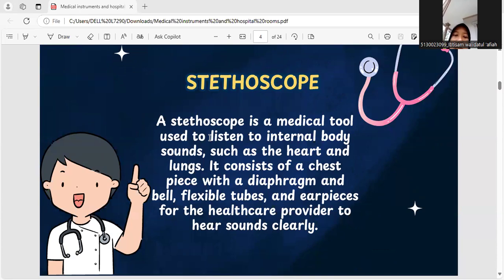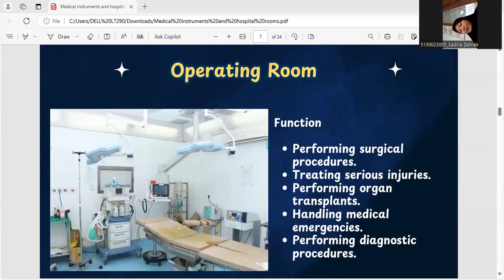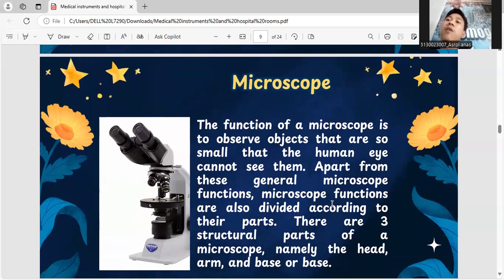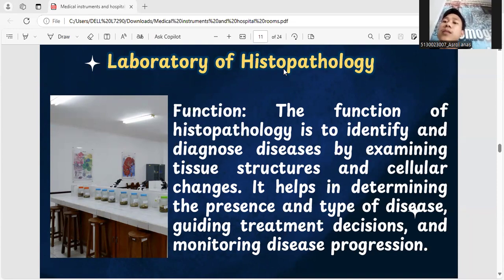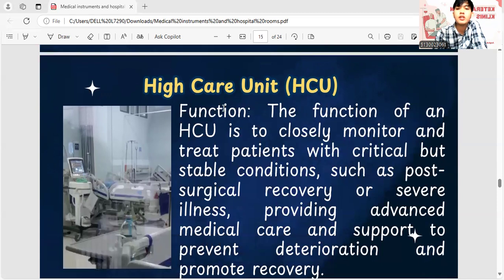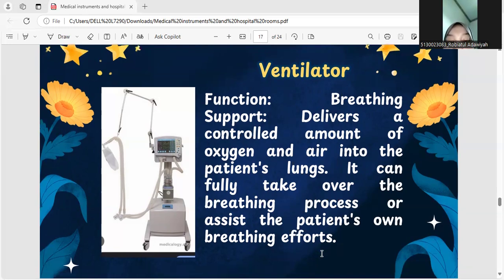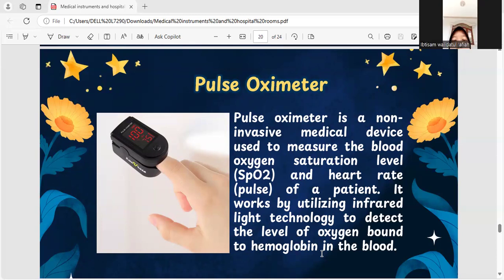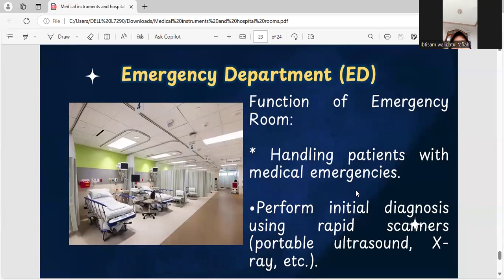Persentation of 7th Group FK UNUSA - Medical Instrument and Hospital Room